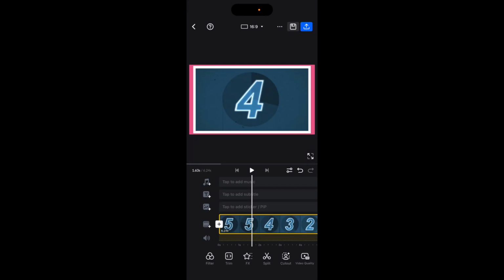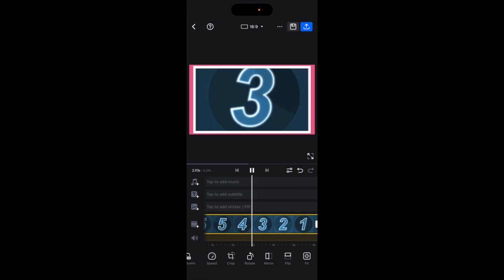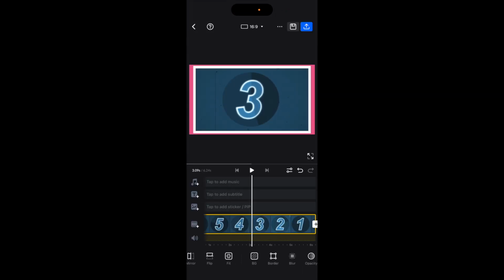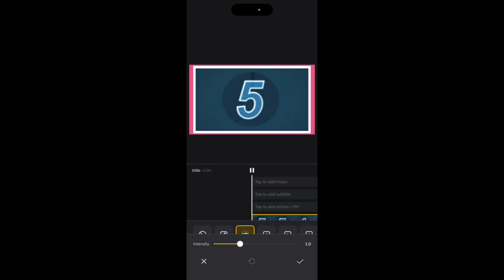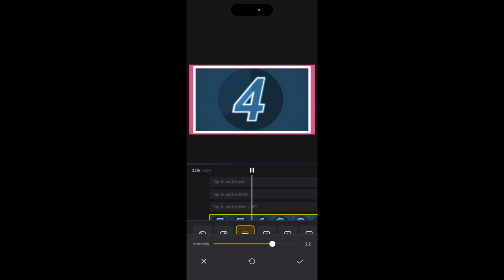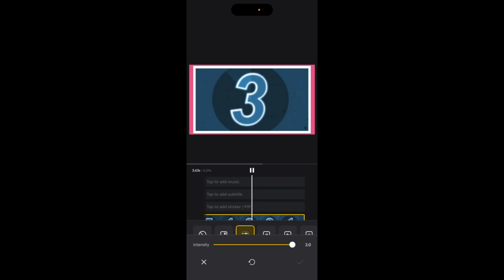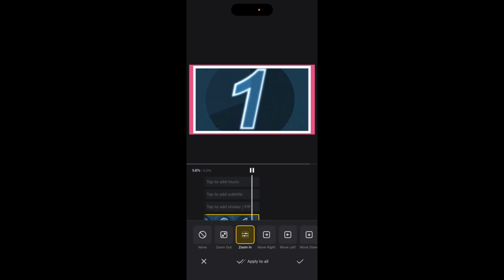How To Zoom In A Video On VN Video Editor | Step By Step Guide - VN Video Editor Tutorial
Learn how to zoom in a video on VN Video Editor with this easy step-by-step VN Video Editor tutorial. If you want to highlight important details, focus on a specific subject, create cinematic effects, add dynamic motion, or make your videos more engaging, VN Video Editor provides simple tools that make it easy to zoom into your footage. Zoom effects are commonly used in YouTube videos, TikTok content, Instagram Reels, gaming videos, tutorials, vlogs, reaction videos, and social media posts to capture viewer attention and improve visual storytelling.

In this VN Video Editor tutorial, you'll learn exactly how to open the VN Video Editor app, create or open a project, import your video clip, and access zoom controls. You'll also learn how to enlarge video footage, adjust zoom levels, reposition the frame, create smooth zoom animations using keyframes, and preview your edits before exporting your final video. Understanding how to zoom in on a video can help make your content look more professional and visually engaging.

Zooming in on a video is useful for content creators, video editors, YouTubers, TikTok creators, Instagram users, businesses, marketers, educators, gamers, and anyone producing digital content. Whether you're creating tutorials, gaming videos, product demonstrations, educational content, travel videos, reaction videos, social media clips, promotional content, or cinematic edits, zoom effects can help direct attention and emphasize important moments.

In this step-by-step guide, you'll learn how to zoom in a video on VN Video Editor, how to increase video scale, how to create zoom-in animations, and how to customize zoom effects using keyframes. You'll also learn tips for combining zoom effects with transitions, text, overlays, filters, motion effects, and other editing tools to create smoother and more professional-looking videos.

If you're searching for how to zoom in a video on VN Video Editor, how to zoom into footage in VN Video Editor, how to create a zoom effect in VN Video Editor, or how to enlarge a video in VN Video Editor, this tutorial has everything you need.